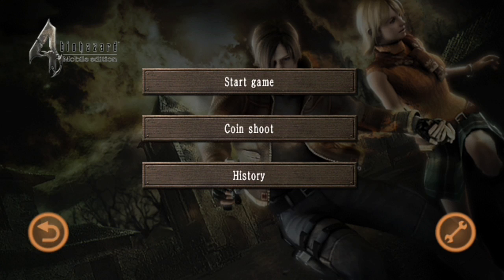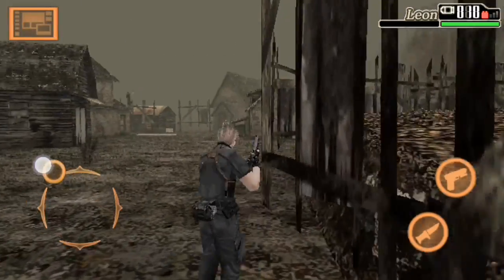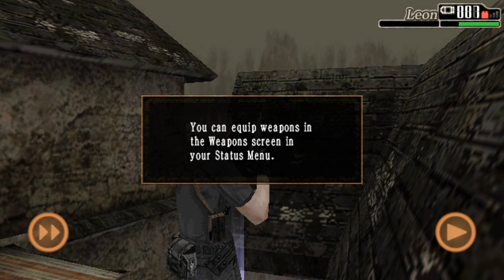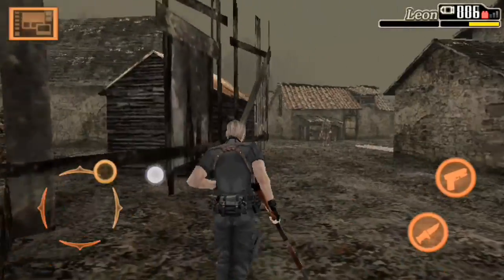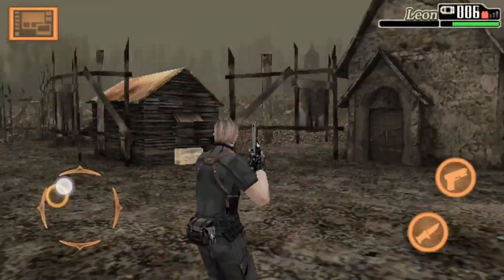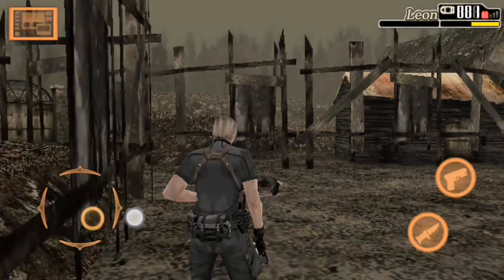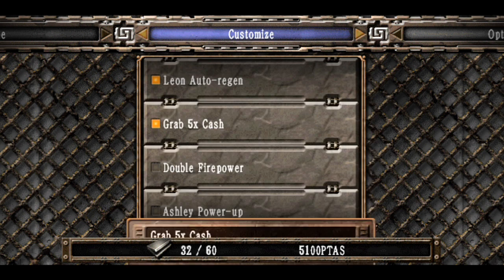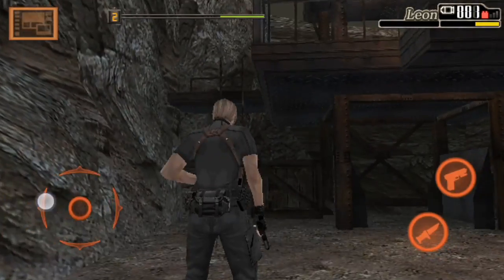Yok Main Game Resident Evil 4 di HP | Game Android Indonesia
Setelah nonton jangan lupa tinggal Jempol like dan Comment nya ya :)

Jangan sampai ketinggal update terbaru untuk Game - Game dan Tutorial Android lainnya...
Yang ingin bertanya dan ingin tau tentang gue bisa langsung tancap gas ke :

-Kalimantan Tengah ( SAMPIT )
▬Handphone: Xiaomi Redmi Note 3
▬Mic: Dari HP nya
▬Aplikasi Record Layar:
▬Face Cam: Xiaomi Yi Action

Untuk cara pemasangan nya . : Ekstrak dulu file yg sudah kalian download...
jika selesak.. akan ada 2 file. kalian Install File Apk nya... dan Ekstrak file datanya .

setelah di ekstrak akan muncul folder.. pindahkan folder tersebut ke Memory Telepon - Folder Android - Folder Data. nah di dalam folder data ini...

jika masih belum paham.. akan gw bikin tutorial pasang nya di Instagram @Andika_McDevilStar
NB: Bagi kalian yang kesulitan saat Mendownload link di atas, Setelah tekan download selanjutnya akan ada halaman not found... tekan pojok kanan atas lalu pilih Buka borwser dengan,pilih Uc Browser, setelah masuk ke Uc Browser tunggu 5 Detik sampai muncul SKIP AD / LEWATI..  lalu tekan itu...

atau kalian bisa liat dulu tutorial nya di video ini supaya next kedepannya jika ada download link baru sudah bisa mengatasinya 😊
Nonton ini ya:

So Stay Cool,  Calm Down,  and...
See yaa . . .